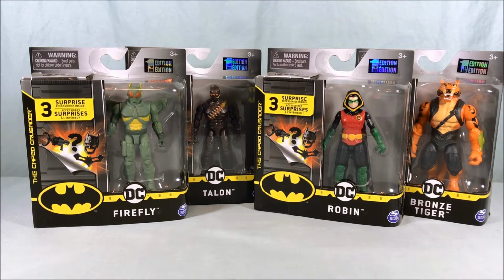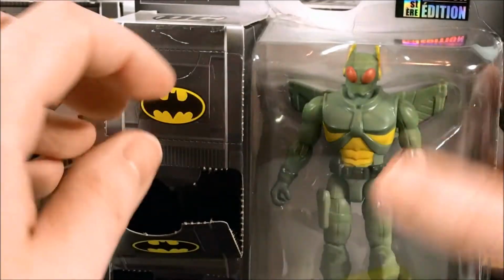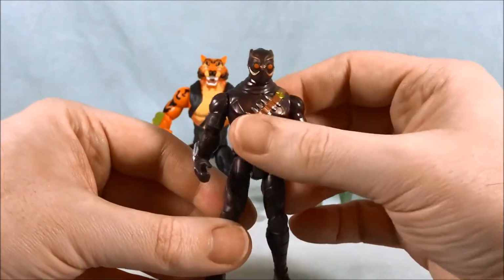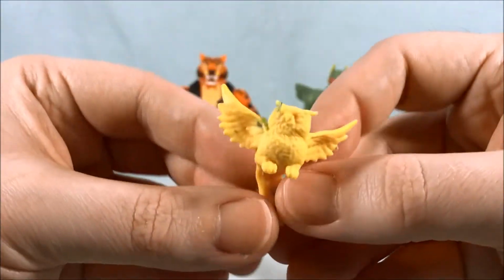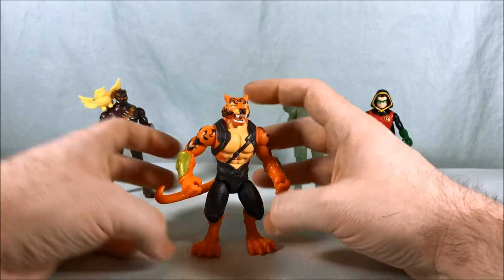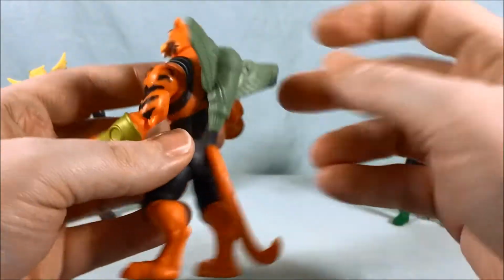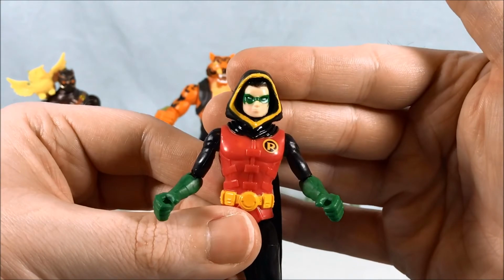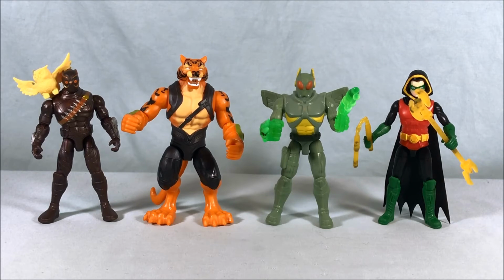Spin Master 4 Inch Batman The Caped Crusader Talon, Bronze Tiger, Robin & Firefly Review